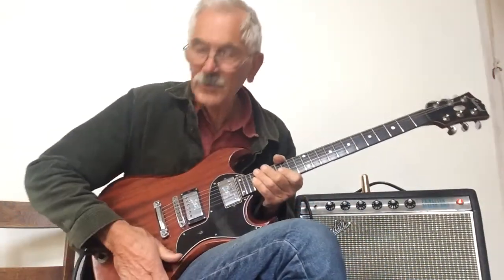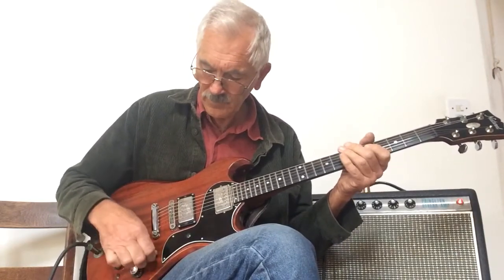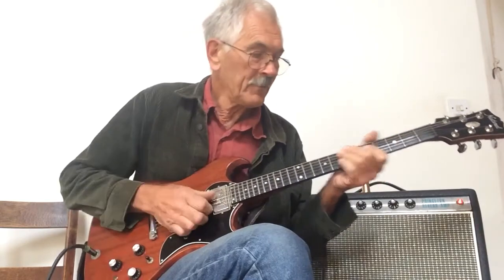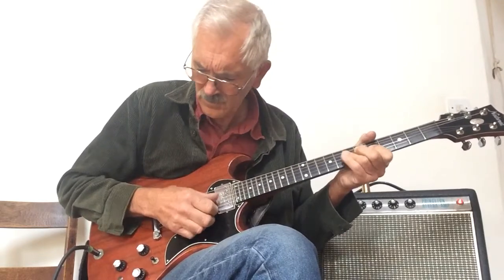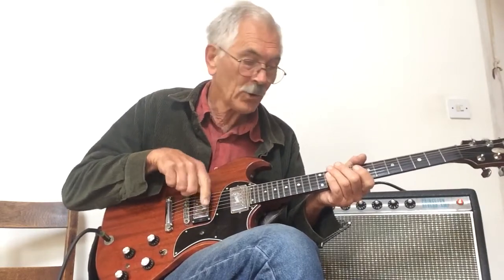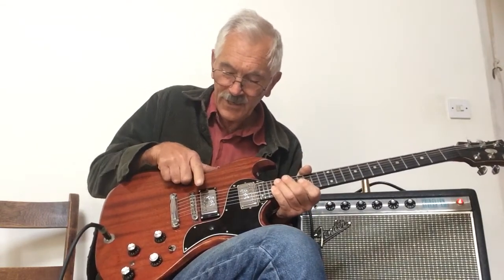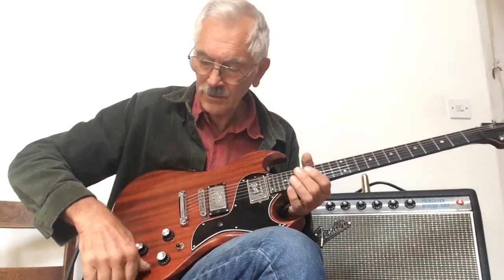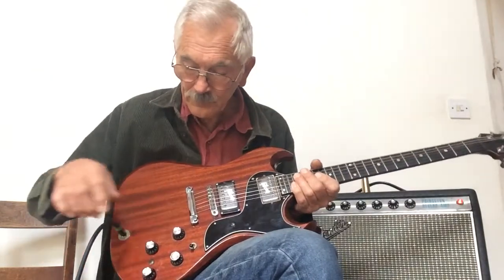4push-pull switches on my old guitar